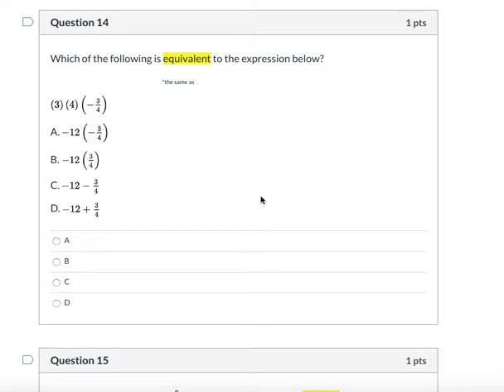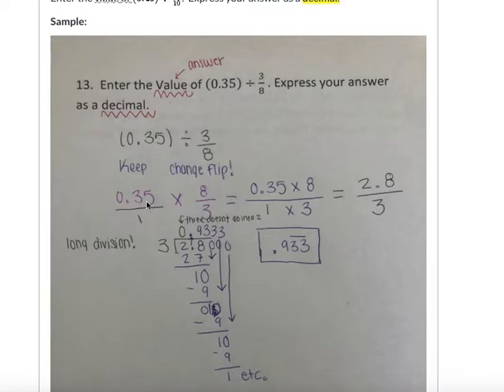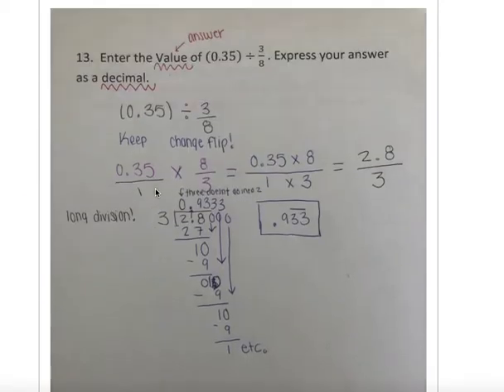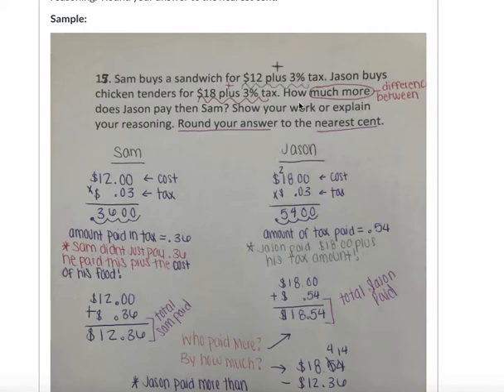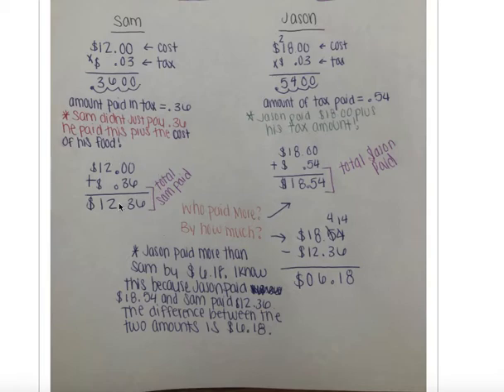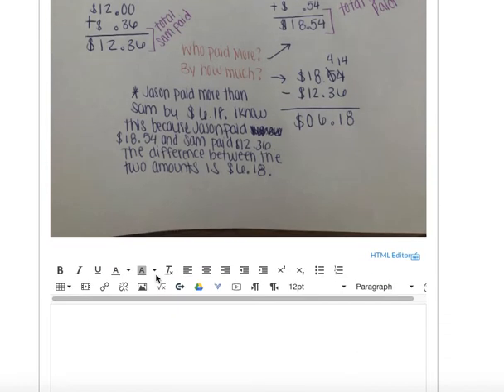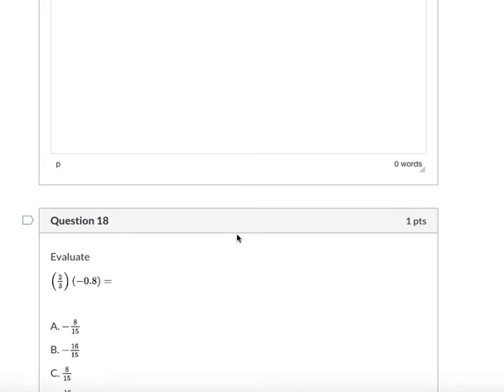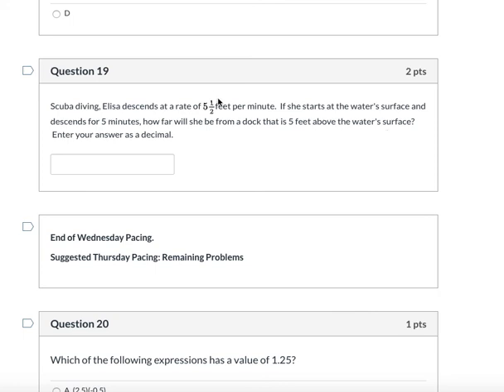Week 3 Math Day 3